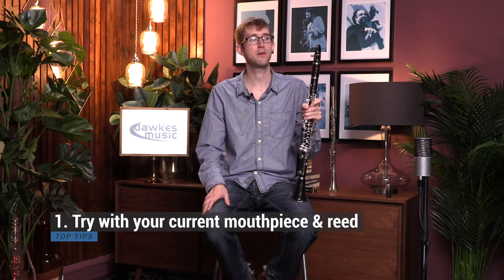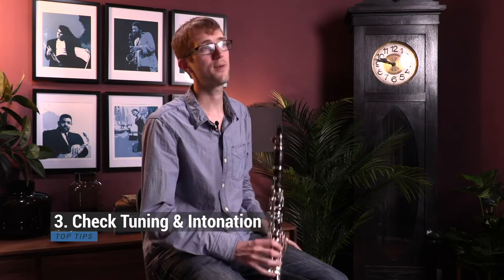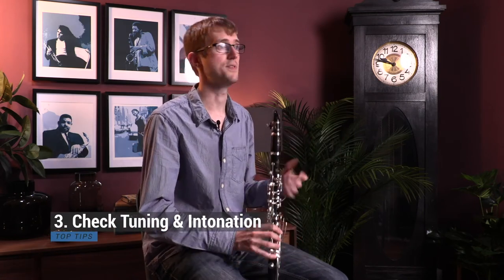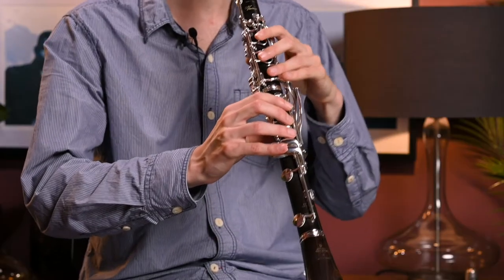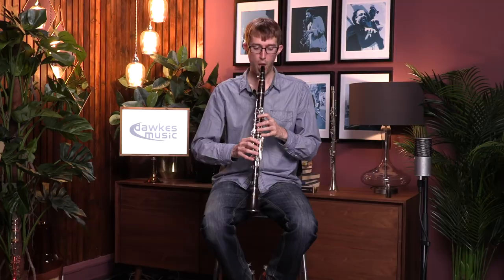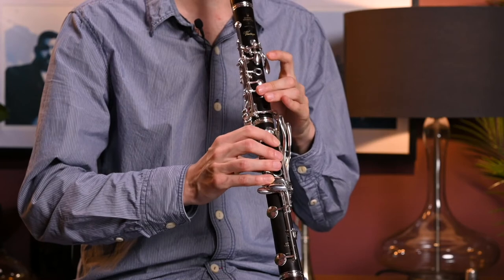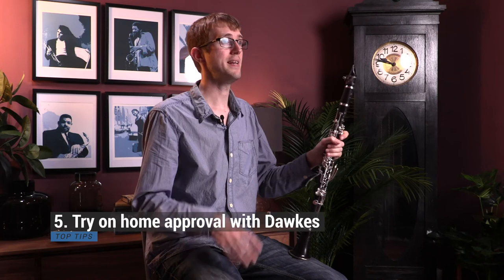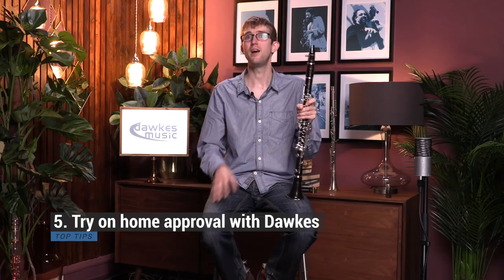How to Test a Clarinet | Top 5 Tips from Professional Player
In this video we discuss and demonstrate 5 important tips for correctly testing a Clarinet. Trying any new instrument can be both exciting and daunting depending on your experience level. If you follow these 5 simple tips it will ensure you are testing the clarinet, not yourself!

For the UK's leading range of Clarinets and award-winning service please and get in touch with us if you have any questions.